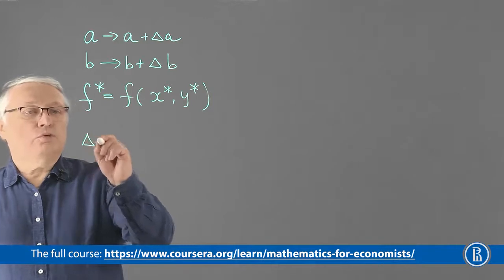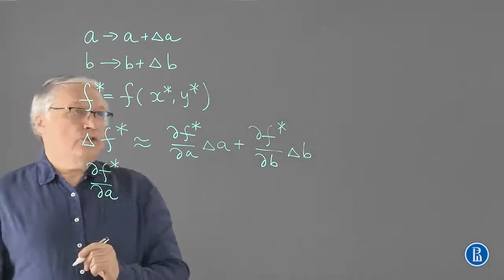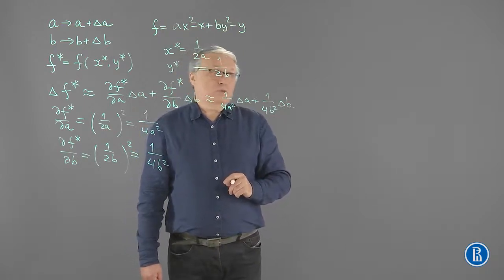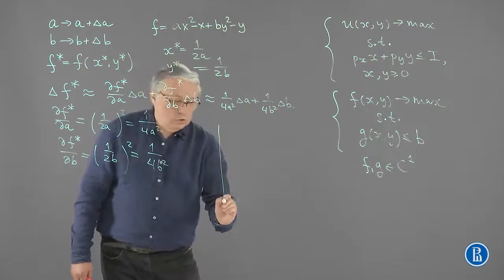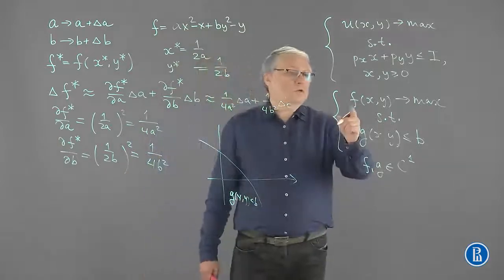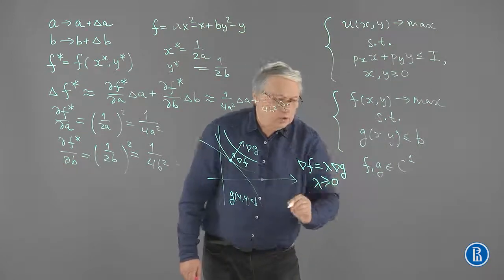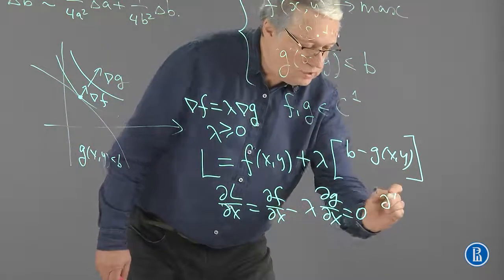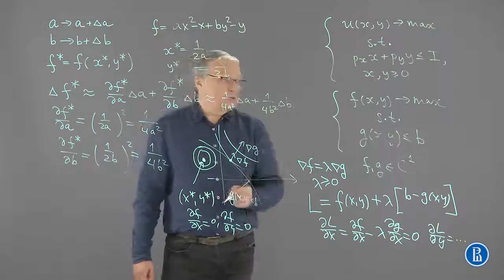7.5. Constrained optimization with inequality constraints. - Mathematics for economists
Link to this course:
7.5. Constrained optimization with inequality constraints. - Mathematics for economists

This course is an important part of the undergraduate stage in education for future economists. It's also useful for graduate students who would like to gain knowledge and skills in an important part of math. It gives students skills for implementation of the mathematical knowledge and expertise to the problems of economics. Its prerequisites are both the knowledge of the single variable calculus and the foundations of linear algebra including operations on matrices and the general theory of systems of simultaneous equations. Some knowledge of vector spaces would be beneficial for a student.

The course covers several variable calculus, both constrained and unconstrained optimization. The course is aimed at teaching students to master comparative statics problems, optimization problems using the acquired mathematical tools.
Home assignments will be provided on a weekly basis.

The objective of the course is to acquire the students’ knowledge in the field of mathematics and to make them ready to analyze simulated as well as real economic situations.

Students learn how to use and apply mathematics by working with concrete examples and exercises. Moreover this course is aimed at showing what constitutes a solid proof. The ability to present proofs can be trained and improved and in that respect the course is helpful. It will be shown that math is not reduced just to “cookbook recipes”. On the contrary  the deep knowledge of math concepts helps to understand real life situations.

7.5. Constrained optimization with inequality constraints. - Mathematics for economists